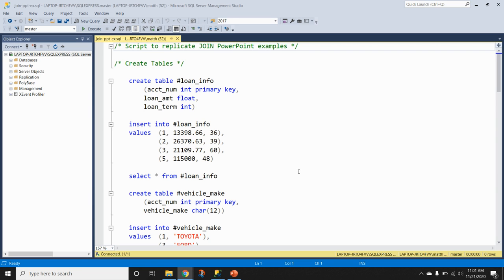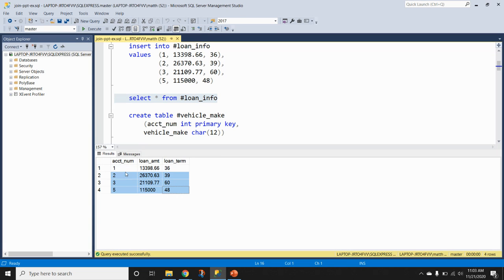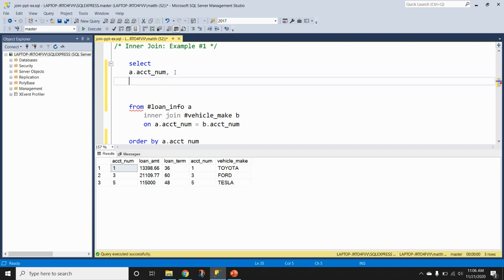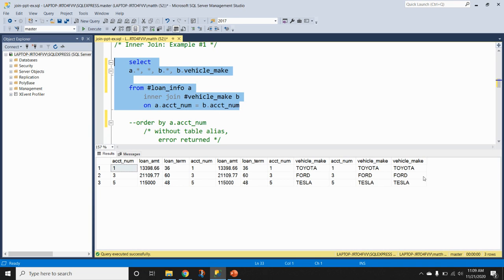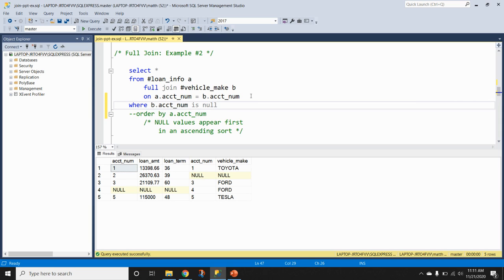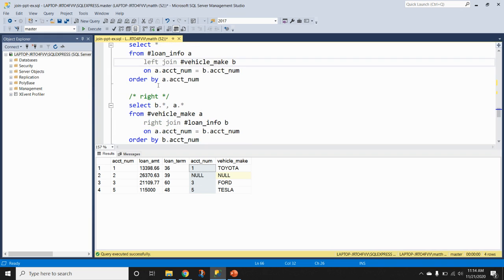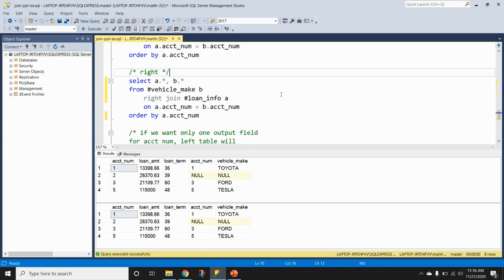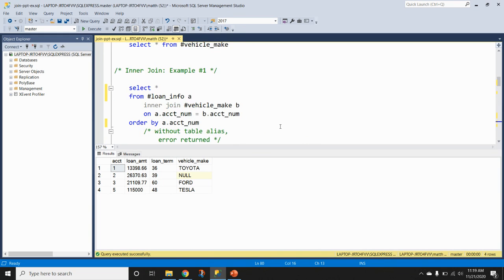SQL JOIN Examples - Code Replication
Using T-SQL code, I replicate examples show in the SQL Join Conceptual Examples (Lecture) video. The examples are small scale to promote understanding of join types and how they differ. The video covers:

1. INNER, FULL, and LEFT/RIGHT joins.
2. Tables aliases and column ambiguity.
3. Using the * in a select list with joined tables.
4. How to return unmatched records.
5. Re-writing a LEFT join as a RIGHT join.